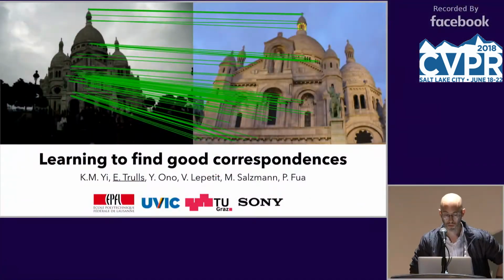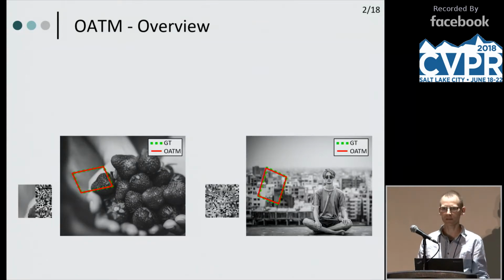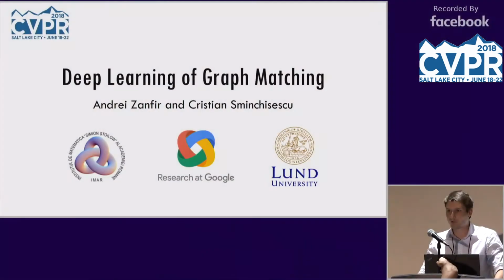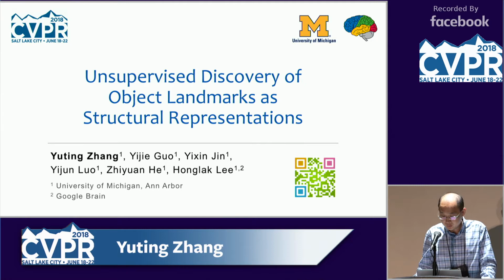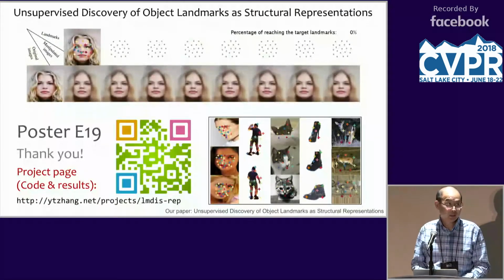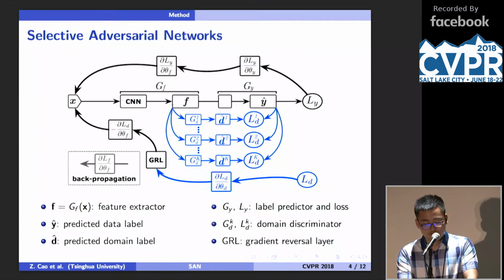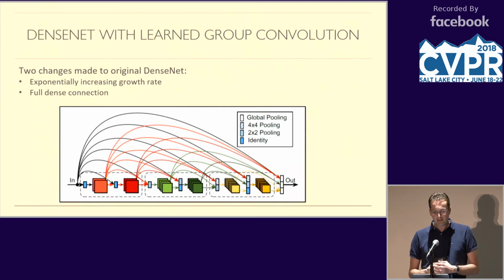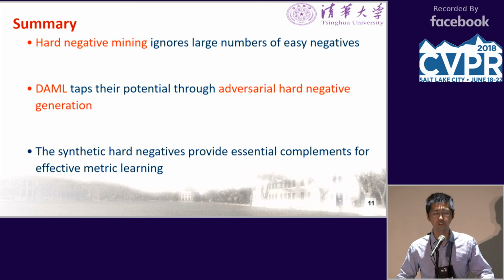CVPR18: Session 1-2C: Machine Learning for Computer Vision II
Orals (O1-2C)

1. [E10] Learning to Find Good Correspondences, Kwang Moo Yi, Eduard Trulls, Yuki Ono, Vincent Lepetit, Mathieu Salzmann, Pascal Fua
2. [E13] OATM: Occlusion Aware Template Matching by Consensus Set Maximization, Simon Korman, Mark Milam, Stefano Soatto
3. [E16] Deep Learning of Graph Matching, Andrei Zanfir, Cristian Sminchisescu
4. [E19] Unsupervised Discovery of Object Landmarks as Structural Representations, Yuting Zhang, Yijie Guo, Yixin Jin, Yijun Luo, Zhiyuan He, Honglak Lee
Spotlights (S1-2C)

1. [E22] Quantization and Training of Neural Networks for Efficient Integer-Arithmetic-Only Inference, Benoit Jacob, Skirmantas Kligys, Bo Chen, Menglong Zhu, Matthew Tang, Andrew Howard, Hartwig Adam, Dmitry Kalenichenko
2. [F3] Lean Multiclass Crowdsourcing, Grant Van Horn, Steve Branson, Scott Loarie, Serge Belongie, Pietro Perona
3. [F6] Partial Transfer Learning With Selective Adversarial Networks, Zhangjie Cao, Mingsheng Long, Jianmin Wang, Michael I. Jordan
4. [F9] Self-Supervised Feature Learning by Learning to Spot Artifacts, Simon Jenni, Paolo Favaro
5. [F12] LDMNet: Low Dimensional Manifold Regularized Neural Networks, Wei Zhu, Qiang Qiu, Jiaji Huang, Robert Calderbank, Guillermo Sapiro, Ingrid Daubechies
6. [F15] CondenseNet: An Efficient DenseNet Using Learned Group Convolutions, Gao Huang, Shichen Liu, Laurens van der Maaten, Kilian Q. Weinberger
7. [F18] Learning Deep Descriptors With Scale-Aware Triplet Networks, Michel Keller, Zetao Chen, Fabiola Maffra, Patrik Schmuck, Margarita Chli
8. [F21] Decoupled Networks, Weiyang Liu, Zhen Liu, Zhiding Yu, Bo Dai, Rongmei Lin, Yisen Wang, James M. Rehg, Le Song
9. [G2] Deep Adversarial Metric Learning, Yueqi Duan, Wenzhao Zheng, Xudong Lin, Jiwen Lu, Jie Zhou